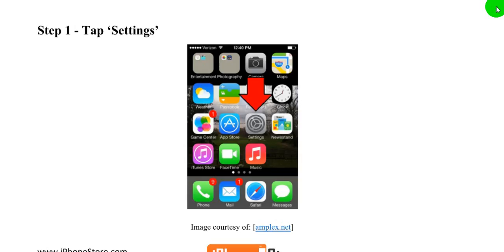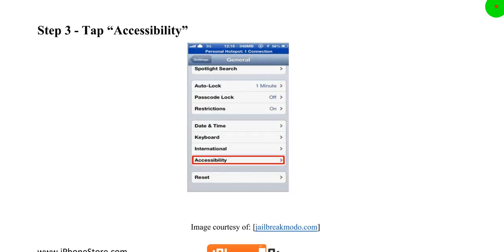Avoid iPhone Nausea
Get More from iPhoneStore including Free Apps, Promos and Learning Materials